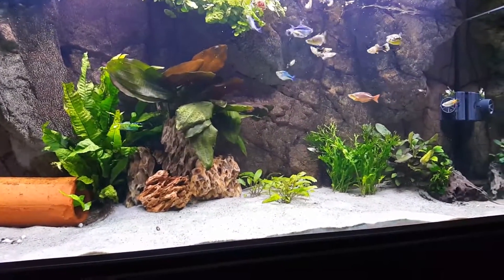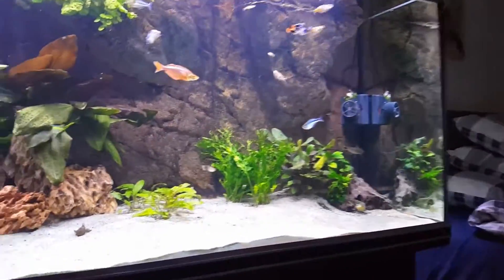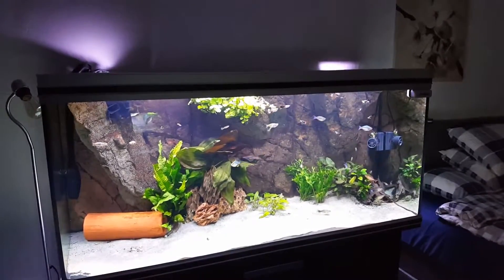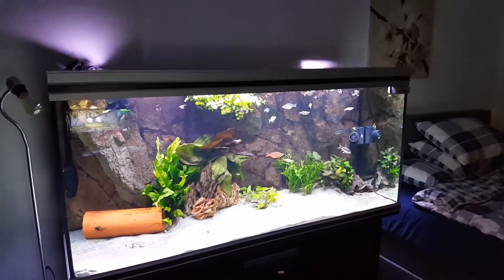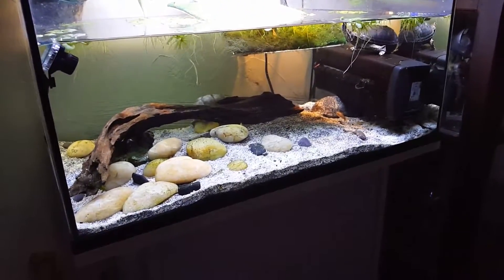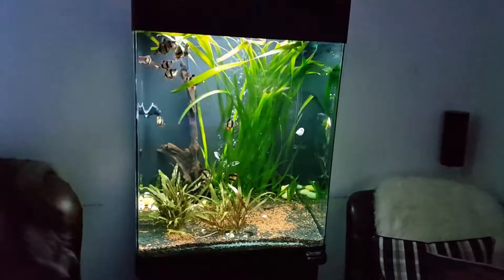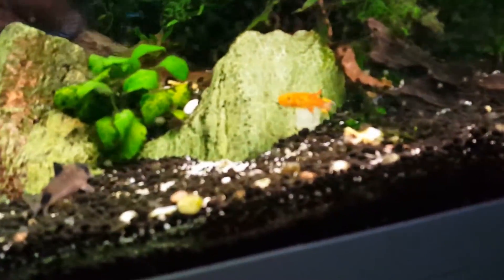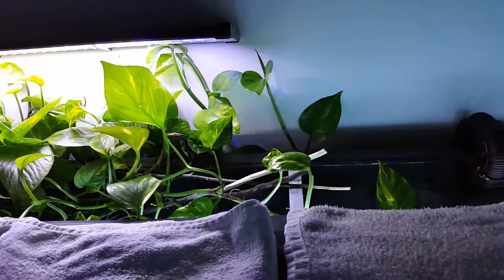New LED light for my 138 Gallon, and some more info and changes that is going to happen.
Talking Led lights, plants and I moved my Discus.
Update on the 138 gallon Tank.
The led light is the Arcadia classica.
I also talk about the custom made turtle tank that I ordered.

*Corrections: 125° Fahrenheit not 100°.